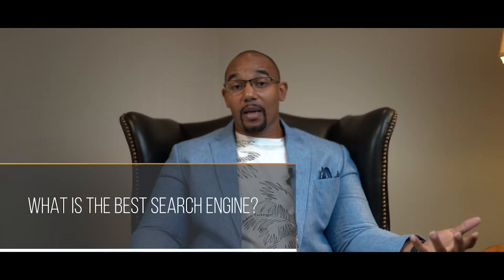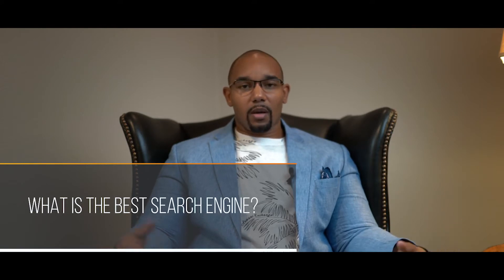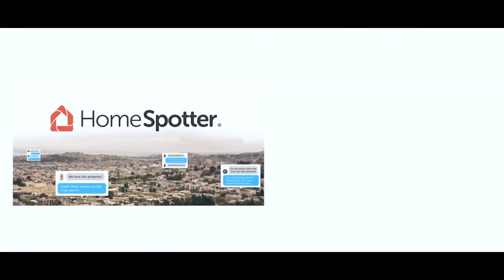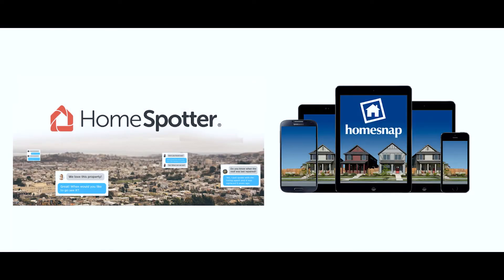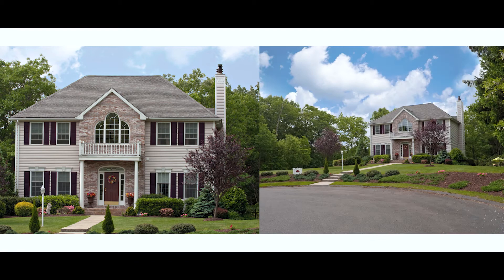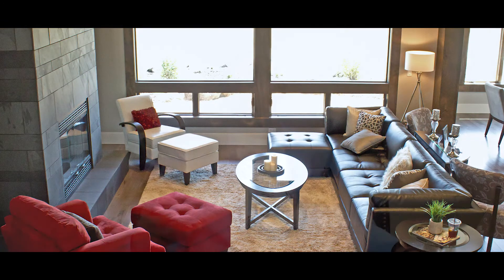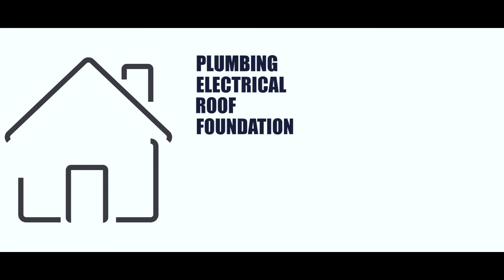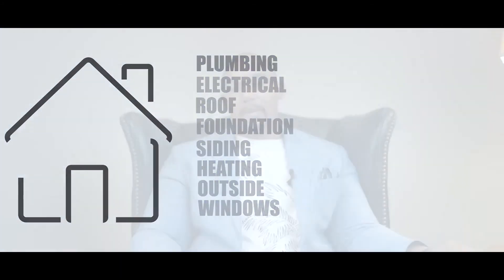How to Buy a home in 2020 - Part 3 with Mr. Grant -What to look for when buying a home.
What to look for in a home as a buyer - the big ticket items! Khaleel Grant with Sotheby's International Realty takes you step by step on the home buying process.